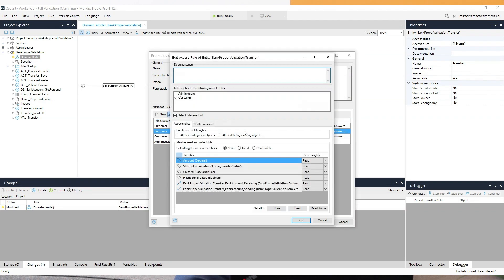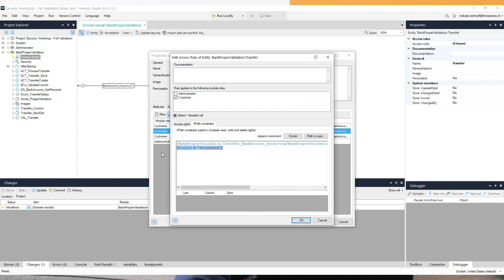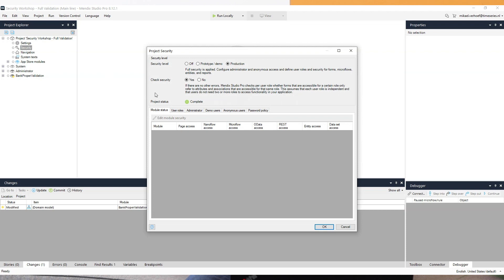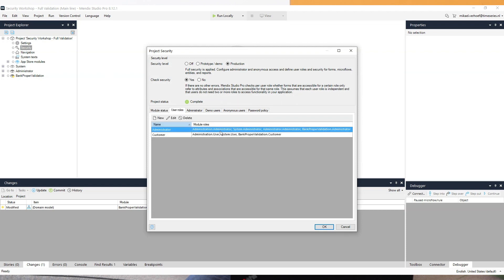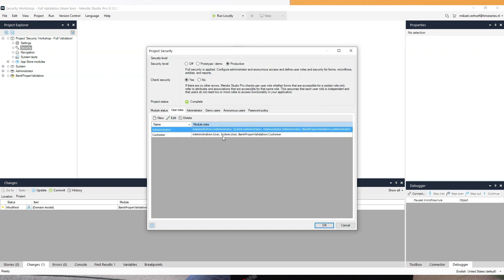Ask the Expert: Security in Mendix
Security in your application landscape. We can’t stress enough how important this is. In this brand-new Ask the Expert video, our Mendix Expert Mikael answers the most frequently asked questions about security in the low-code Mendix platform.